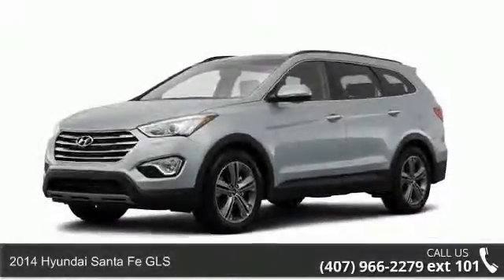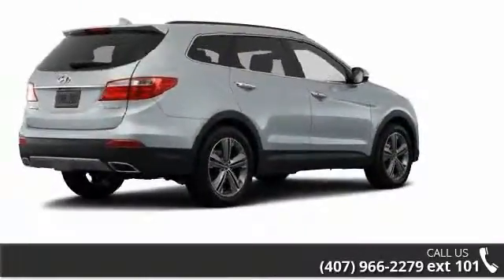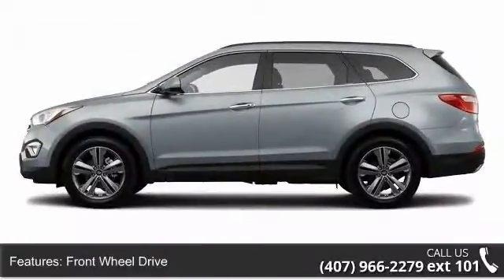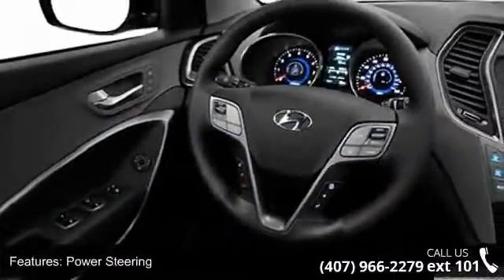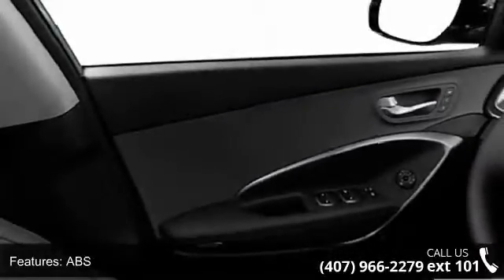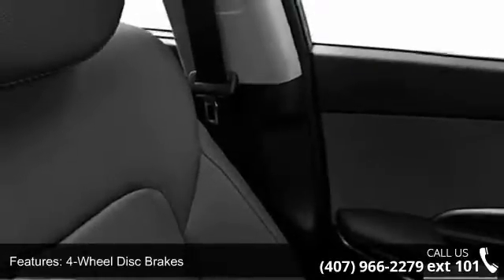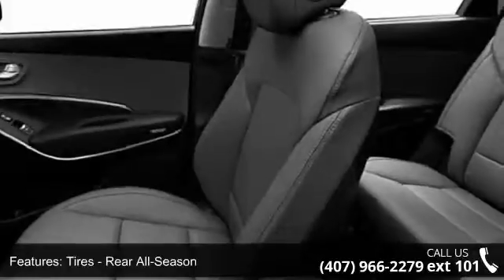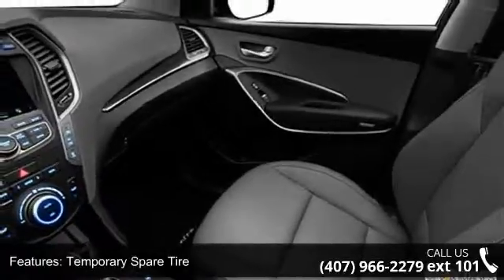2014 Hyundai Santa Fe GLS - Universal Hyundai - Orlando, ...